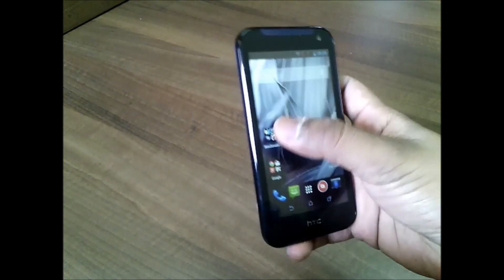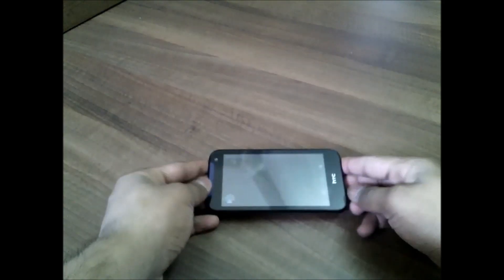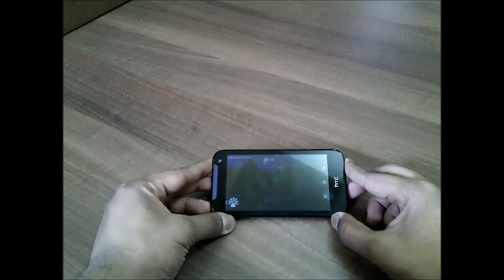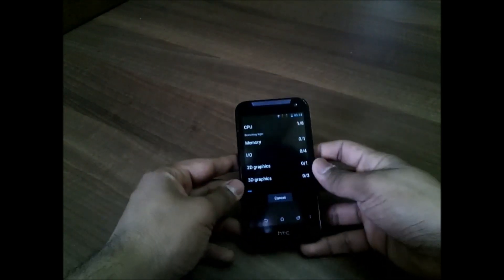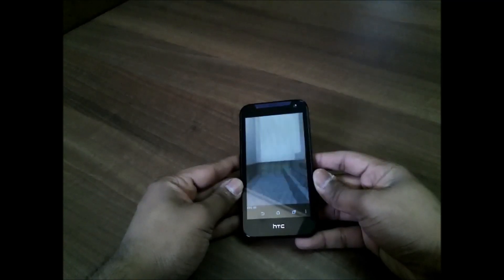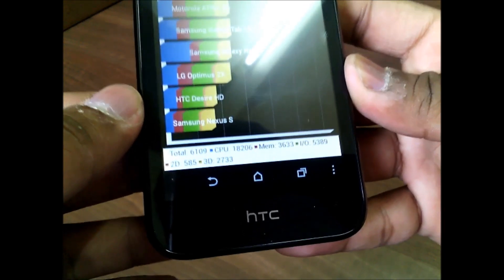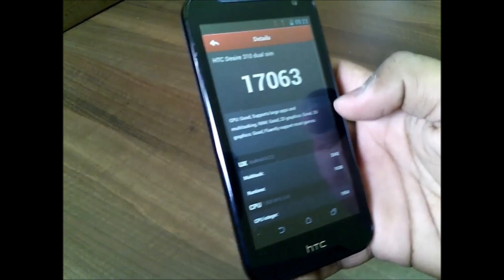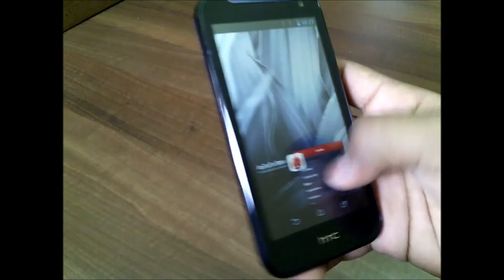HTC Desire 310 Dual Sim Benchmarks